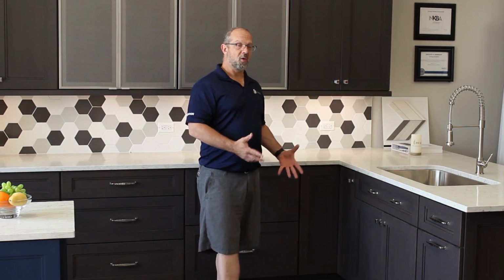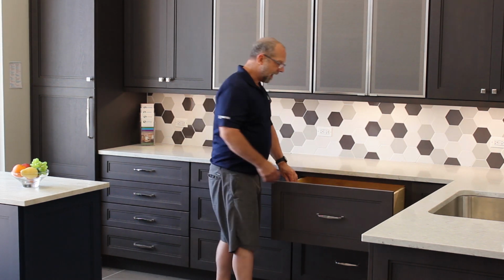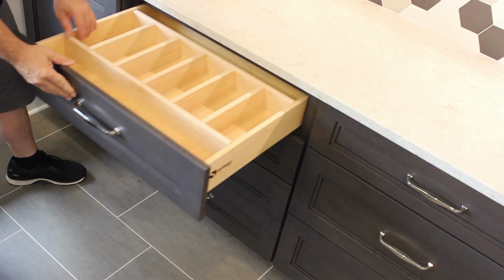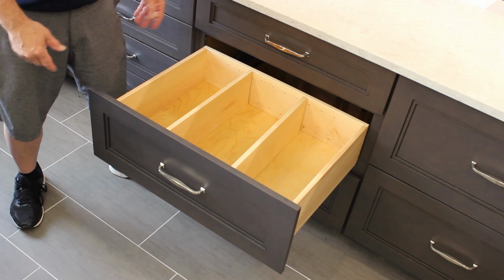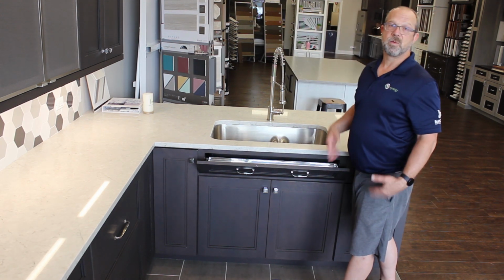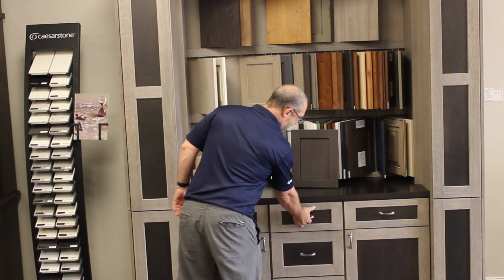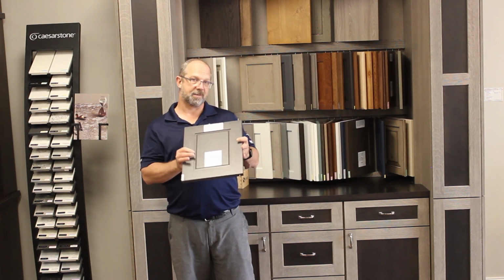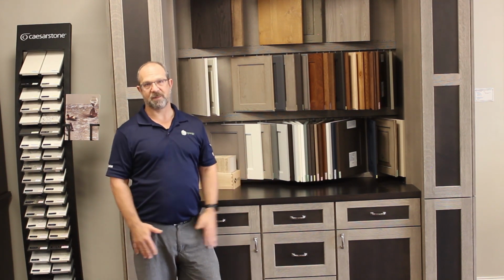Kitchen Cabinets: Storage & Organization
Join us in today's episode as John explores customizing your kitchen cabinets helping create more efficient storage and keeping you organized as most of us are spending more time in our own kitchens!